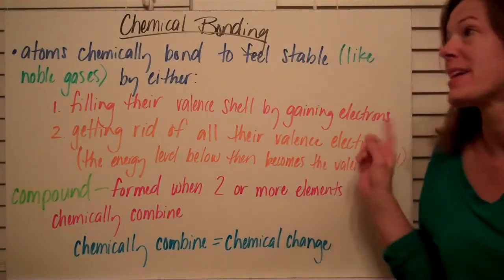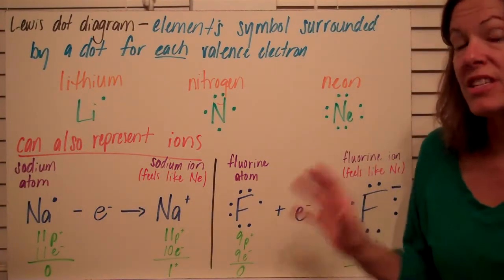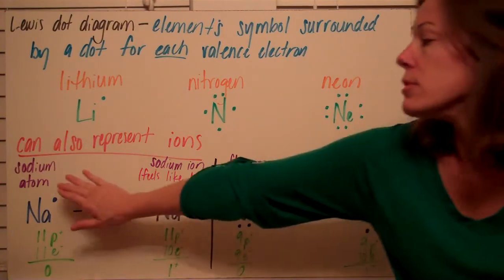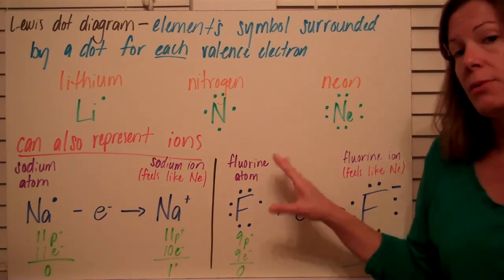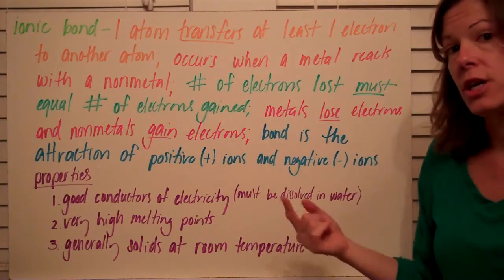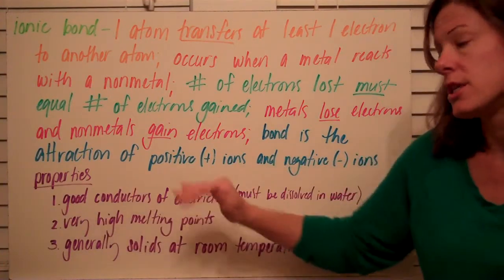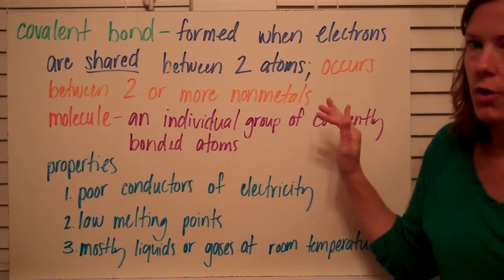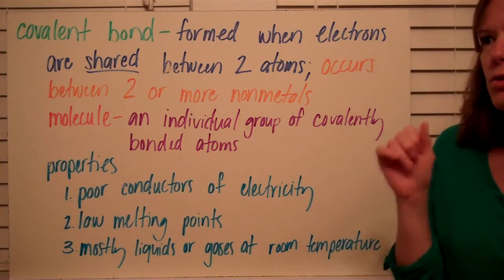let's bond notes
These notes explain the basics of ionic and covalent bonds.